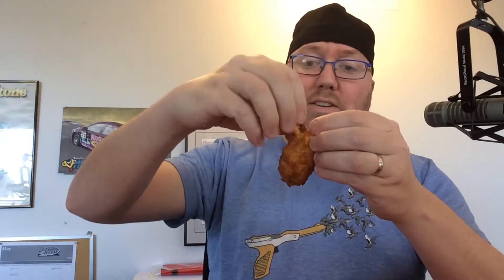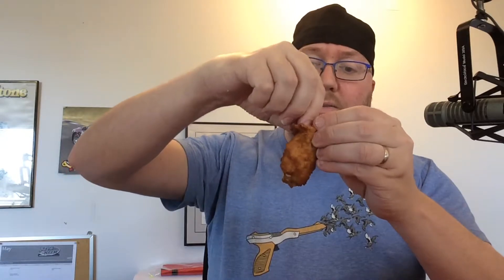How to Eat Buffalo Wings - Two Ways